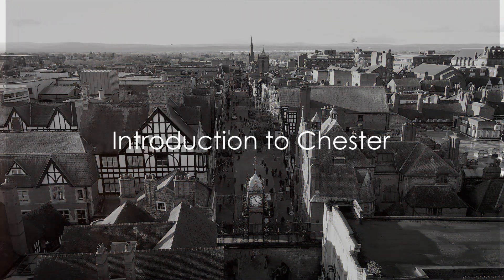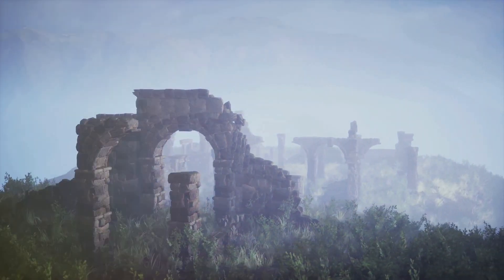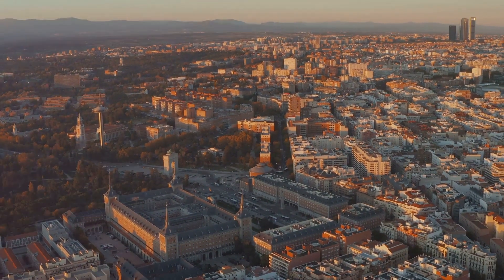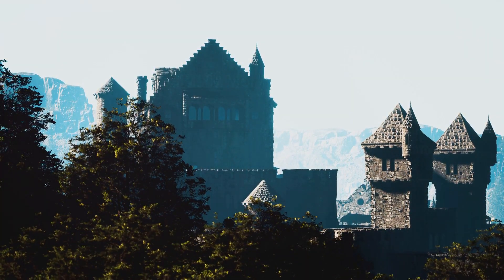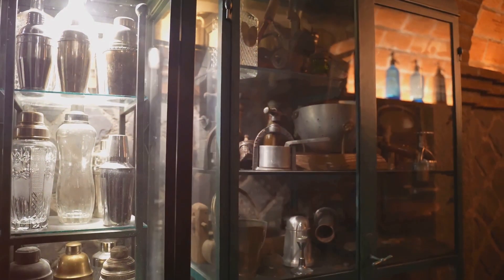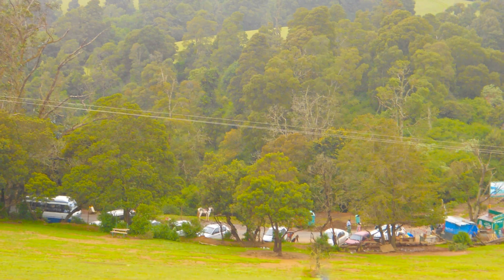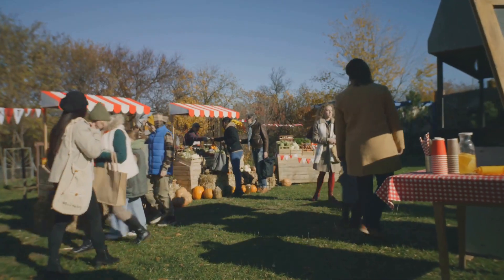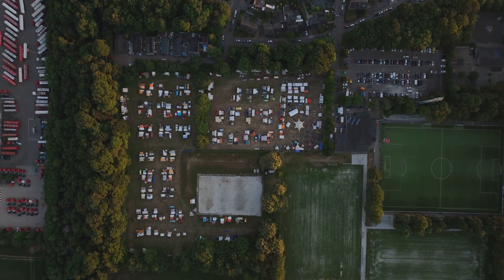Chester Unveiled - A Journey Through Time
Hey everyone, and welcome back to the channel!

00:00:00
Introduction to Chester
00:01:03
History and Heritage
00:03:05
Architecture and Landmarks
00:05:14
Cultural Attractions
00:07:27
Shopping and Dining
00:08:27
Local Life and Community
00:09:23
Conclusion

UK Stuff Unlocked🇬🇧